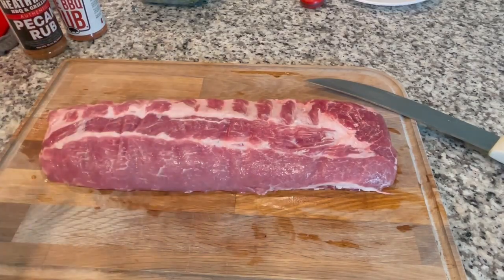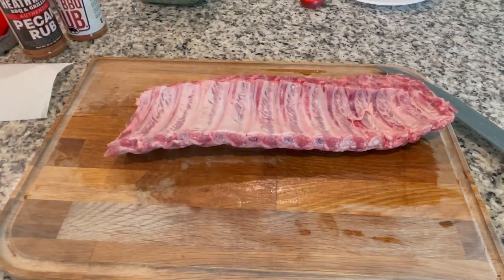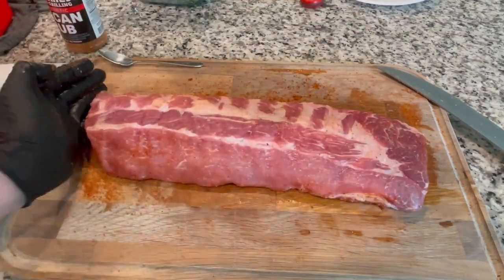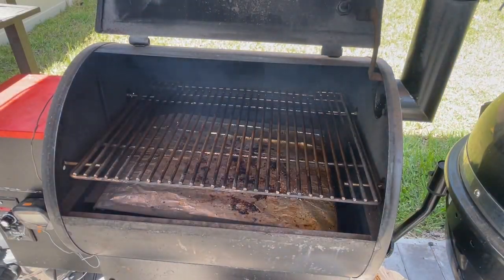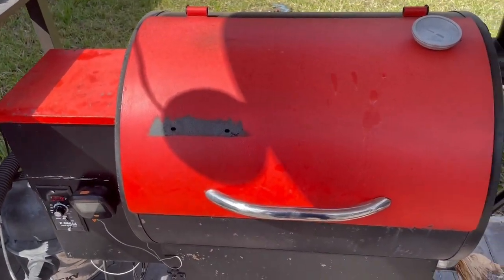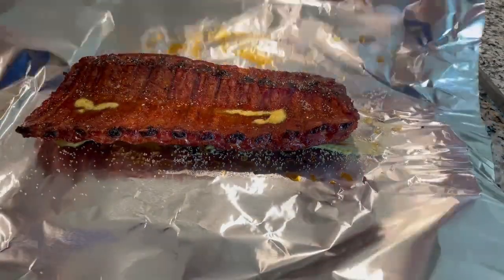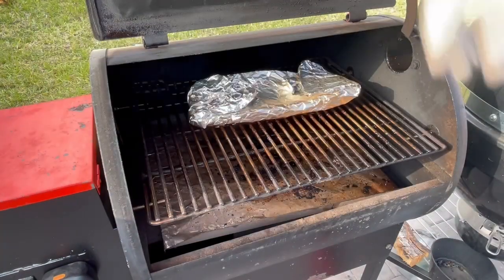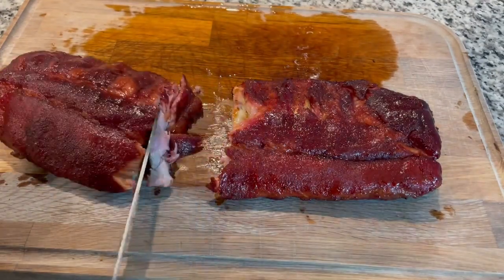How I make Fall Off the Bone Sweet Baby back Ribs Hot and Fast on a Traeger Pellet Grill. Attempt 1.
Hello,
This is my first attempt on making very very sweet baby back ribs hot and fast in around 3 hours. They turned out very good.